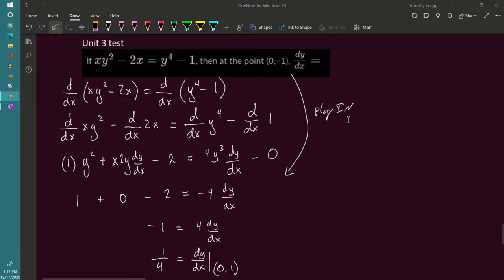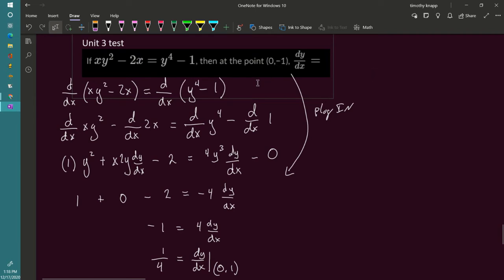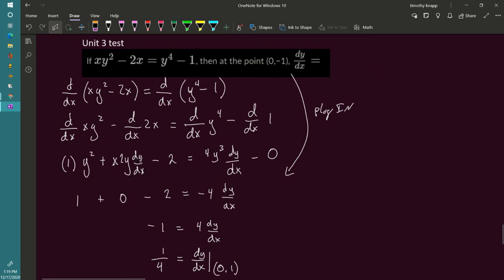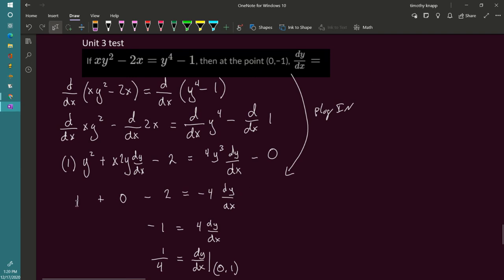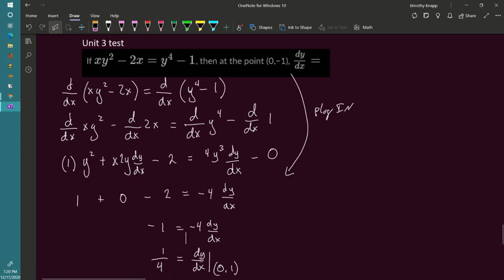Implicit Differentiation, Unit 3, AP calculus